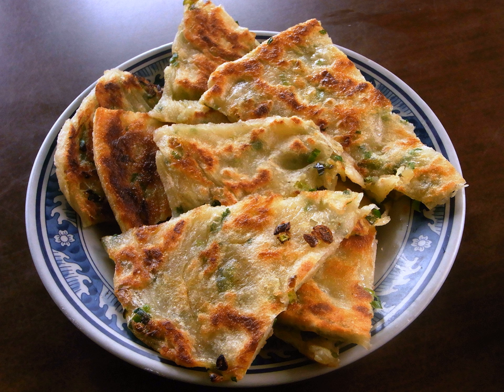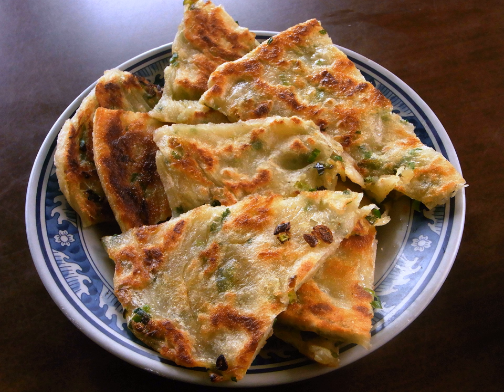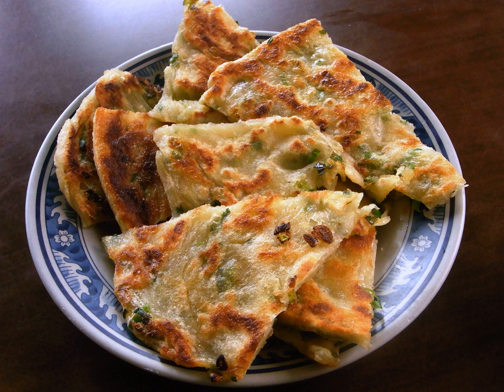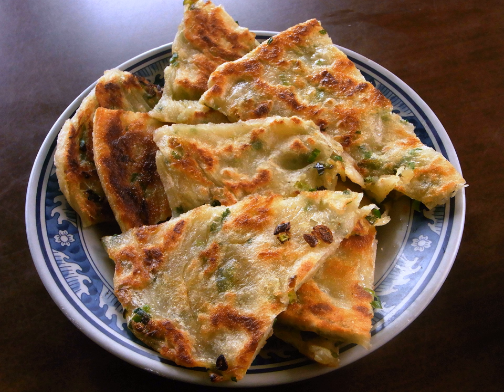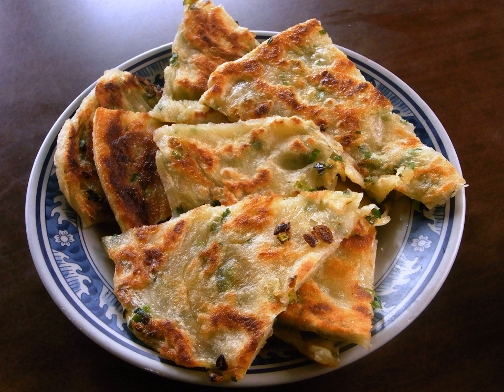Cong you bing | Wikipedia audio article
This is an audio version of the Wikipedia Article:
Cong you bing

SUMMARY
A cong you bing (simplified Chinese: 葱油饼; traditional Chinese: 蔥油餅; pinyin: cōngyóubǐng; Mandarin pronunciation [tsʰʊ́ŋjǒupìŋ]), also known as a scallion pancake, is a Chinese savory, unleavened flatbread folded with oil and minced scallions (green onions). Unlike Western pancakes, it is made from dough instead of batter. Variations exist on the basic method of preparation that incorporate other flavors and fillings.
Scallion pancakes are served both as a street food item and as a restaurant dish. They are also sold commercially, either fresh or frozen in plastic packages (often in Asian supermarkets).